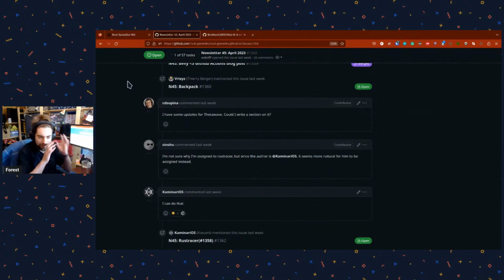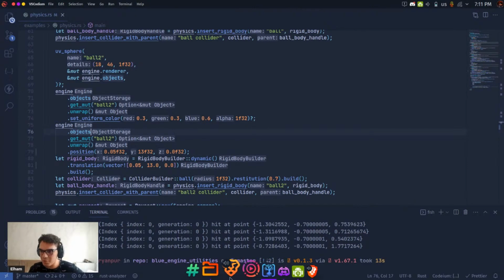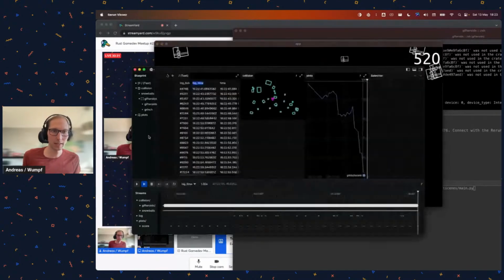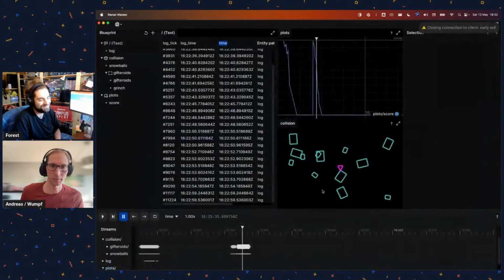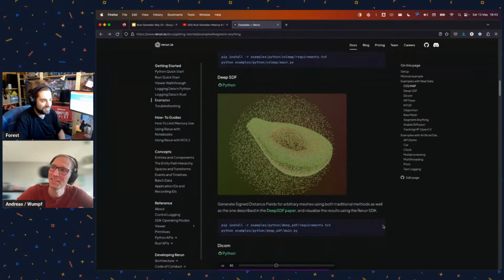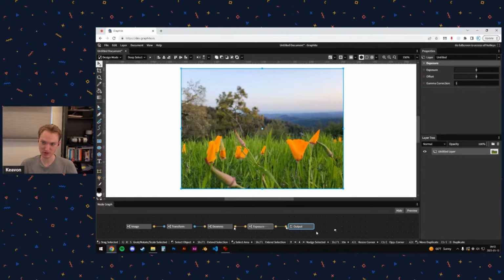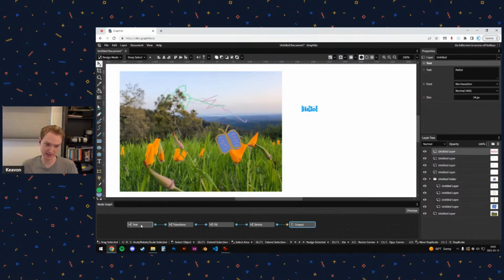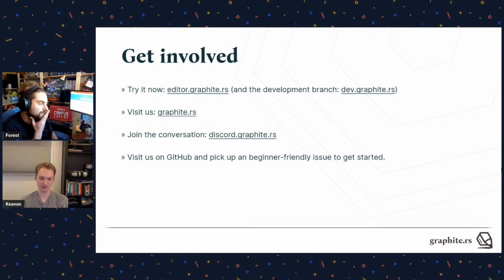Rust Gamedev Meetup #27: May 2023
The Rust Gamedev meetup happens on the second Saturday of every month. The meetup is an opportunity to chat with others from the Rust game development community and see what people are working on.

0:08:12 intro
0:10:55 rusty jam 3
0:14:40 blue engine
0:22:53 rerun
0:55:51 graphite
1:22:58 outro